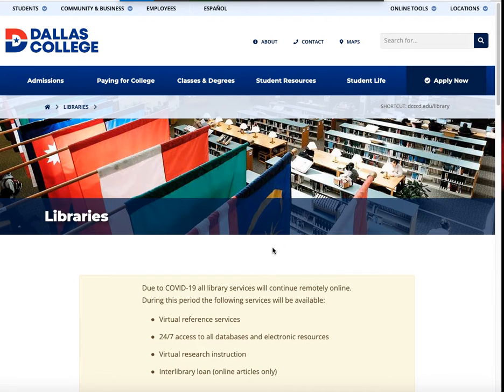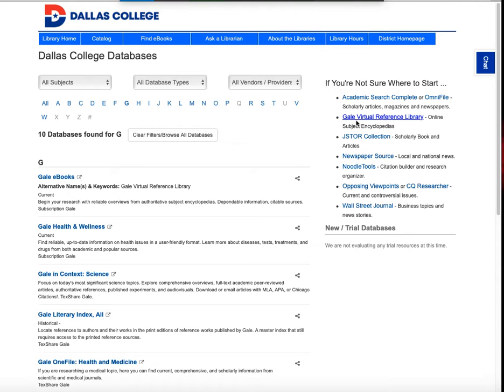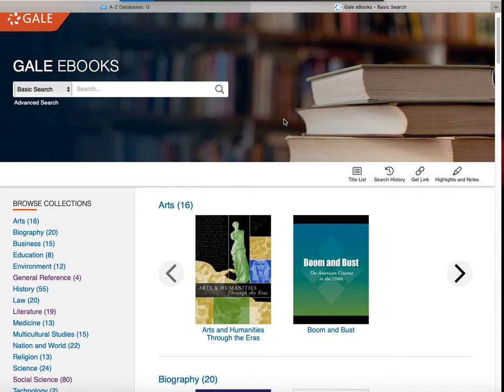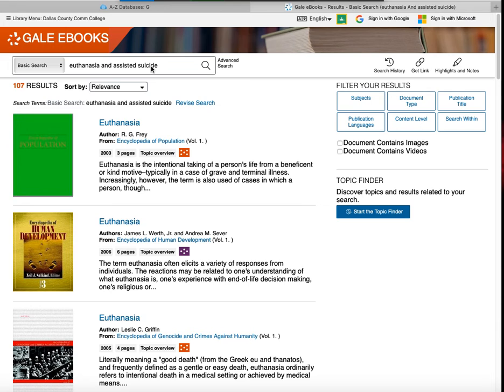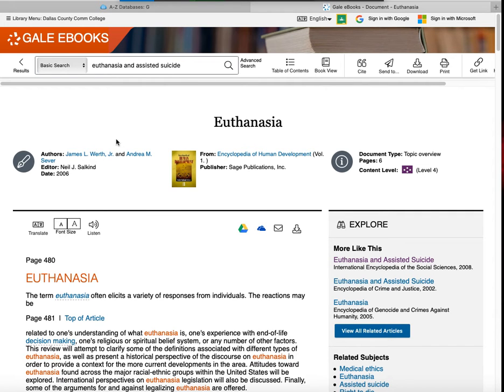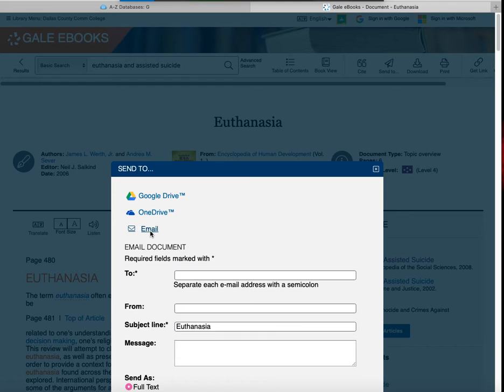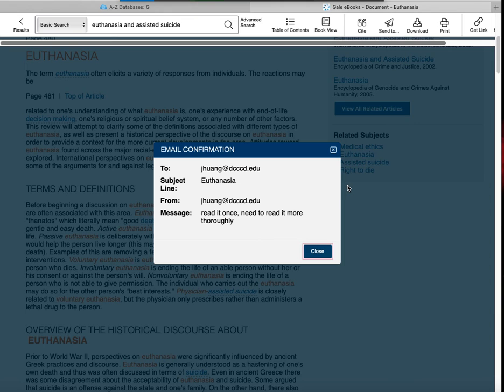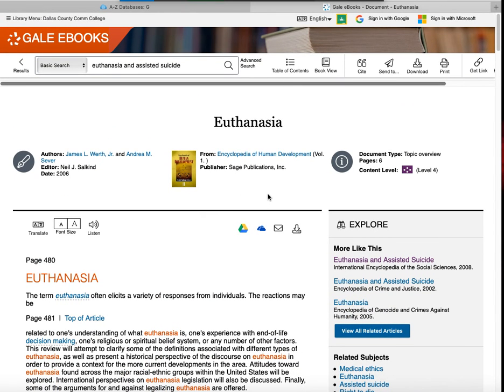Intro to Gale Ebooks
Recap video for ESOL0054 class.